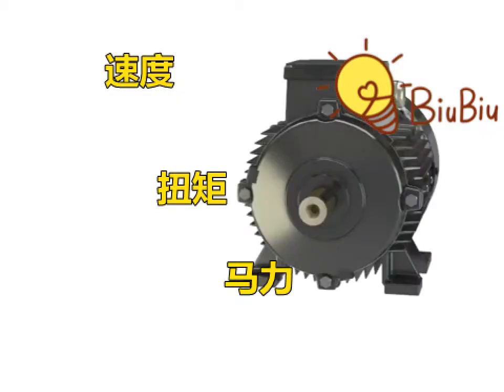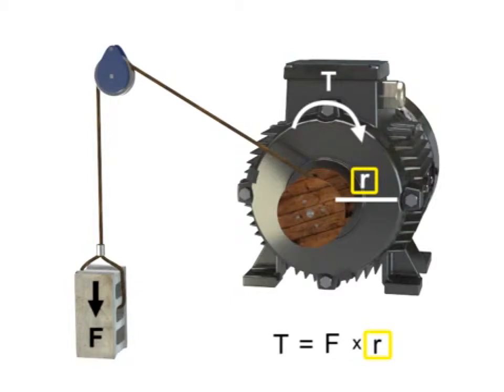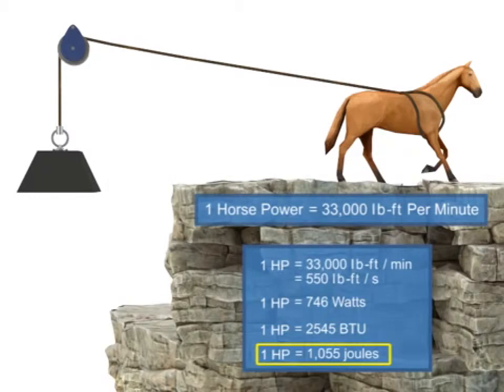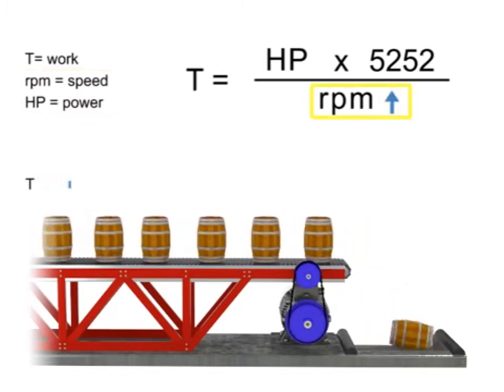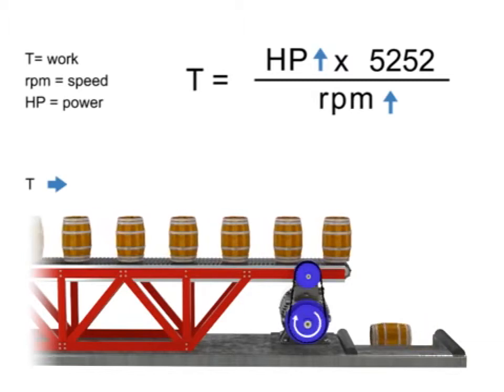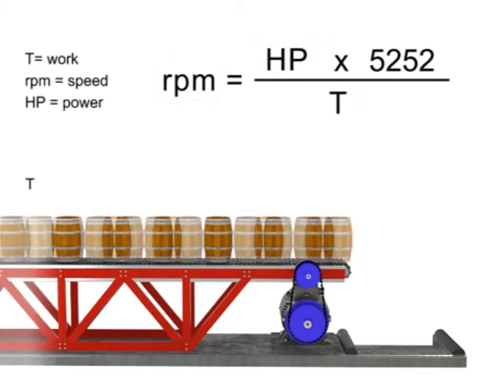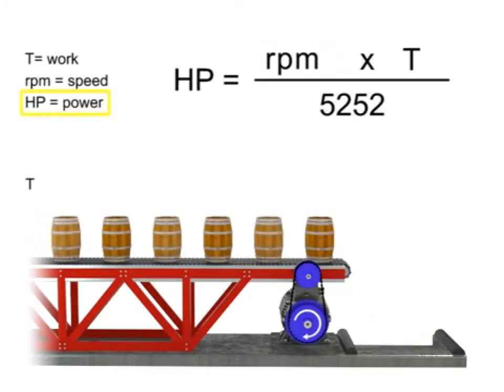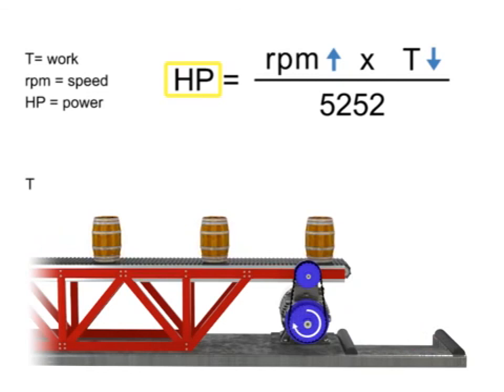速度、扭矩、马力的关系